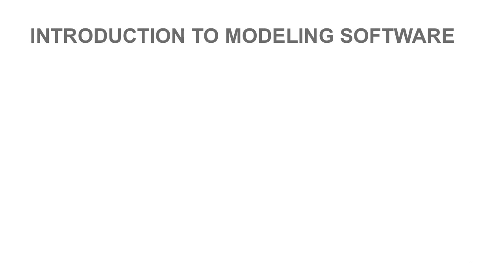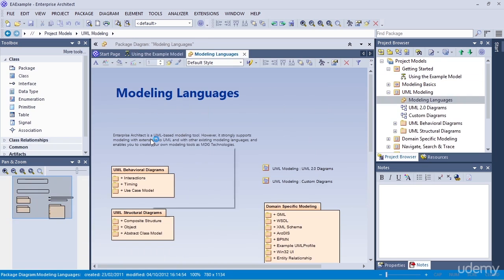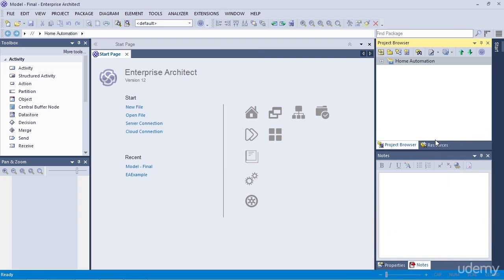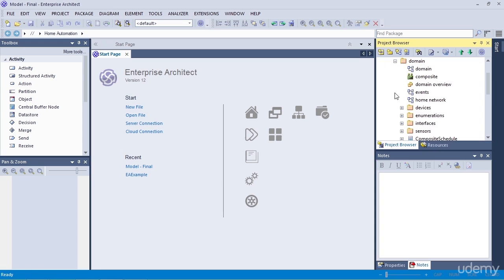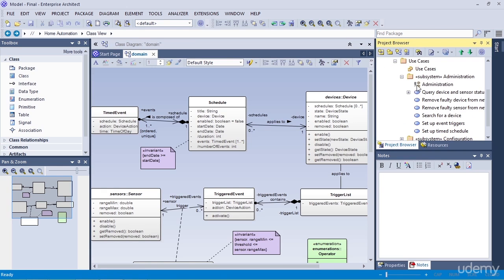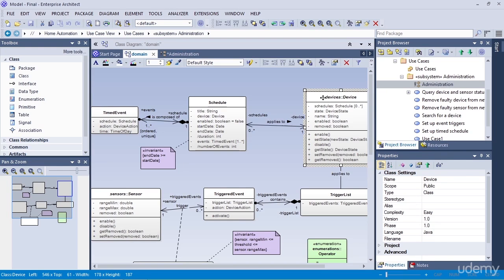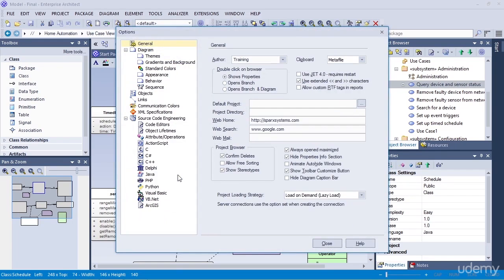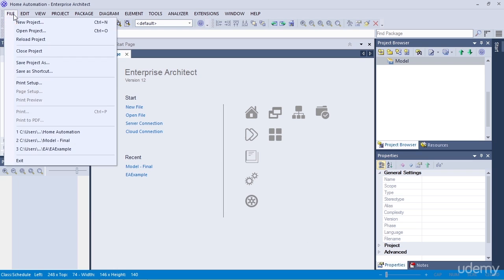Diagrams in UML(2)